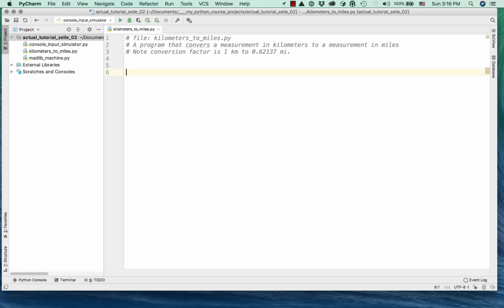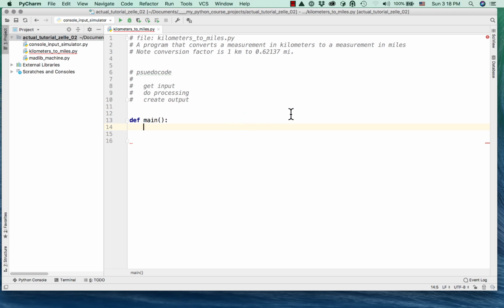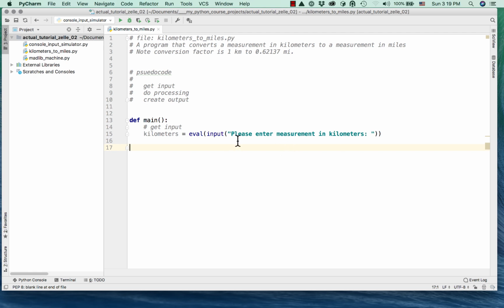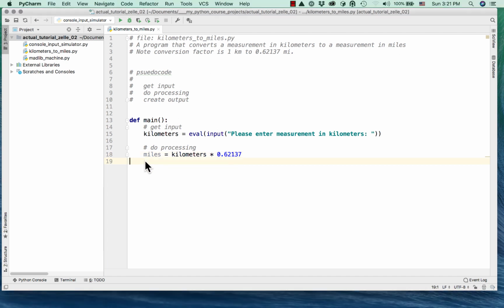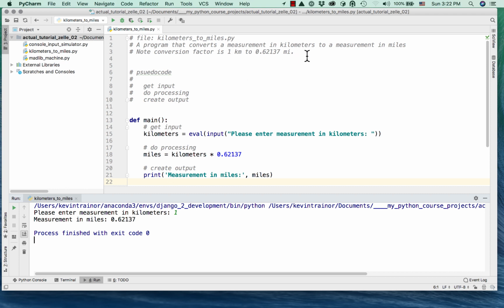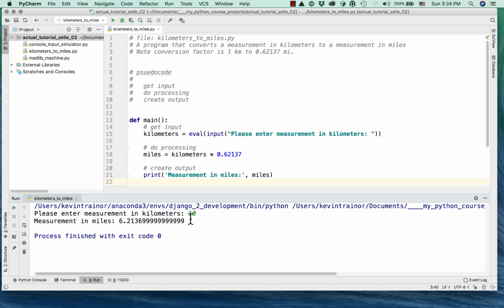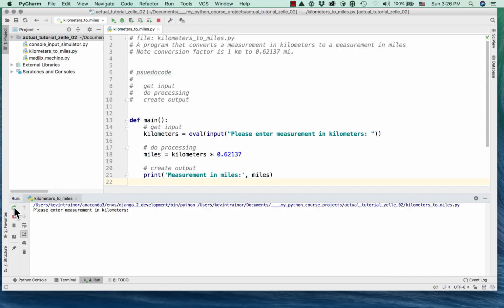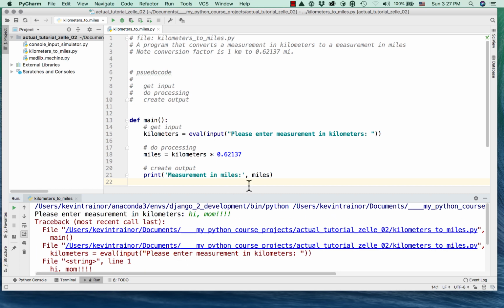Tutorial: Zelle 3e - Chapter 2 - Part 3